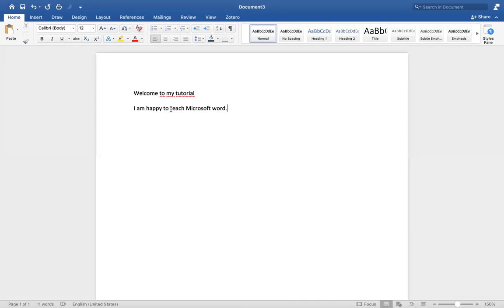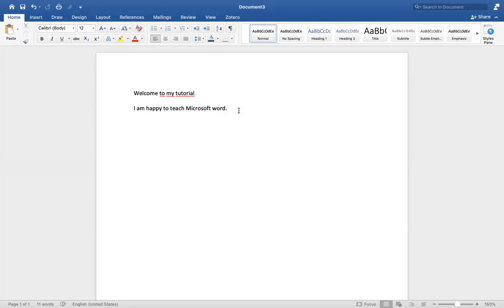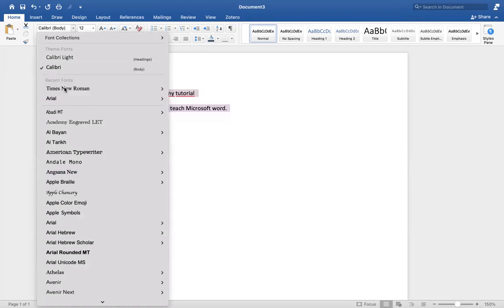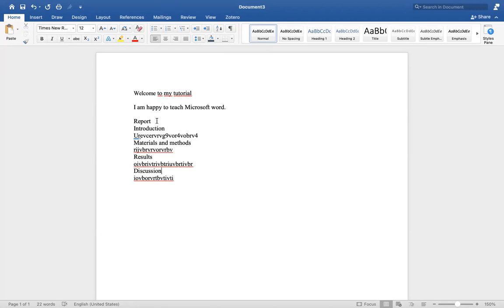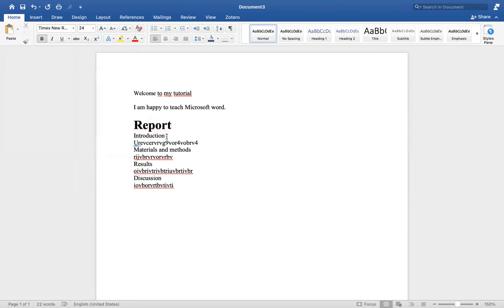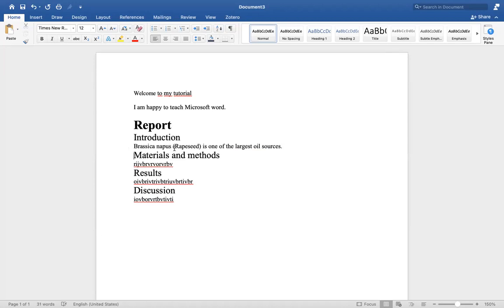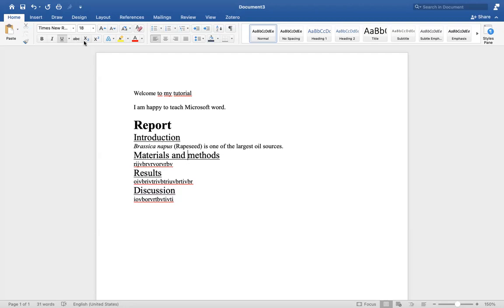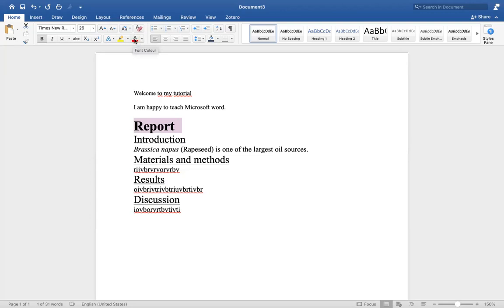Microsoft Word - How to create a word document ? Part - 1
Free Microsoft Word training
What you'll learn:
Format text, align paragraphs, adjust line spacing, create lists, check spelling, and work with tabs
Work with styles, themes, and templates
Manage long documents with sections